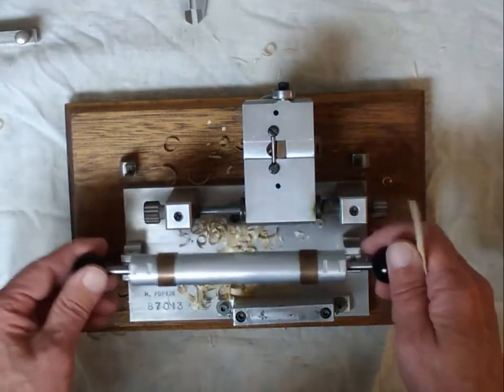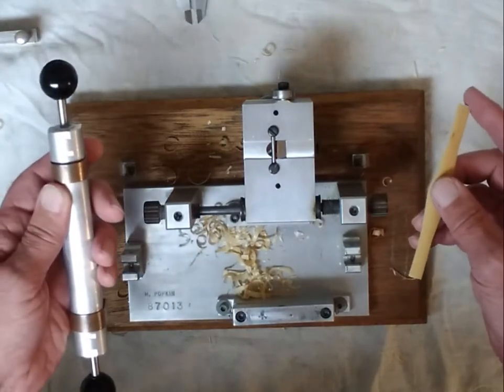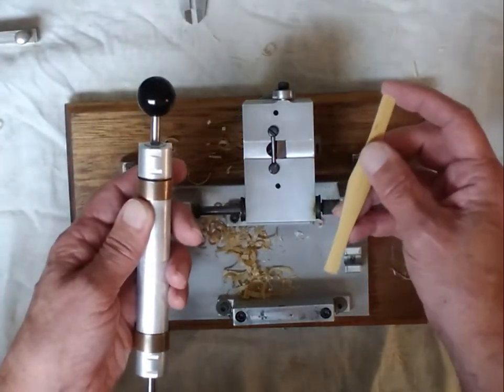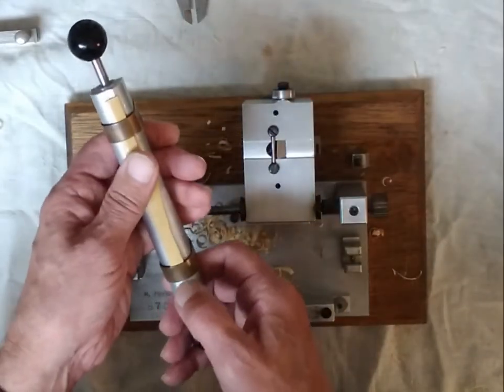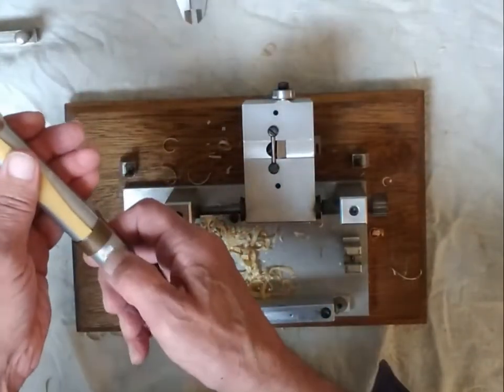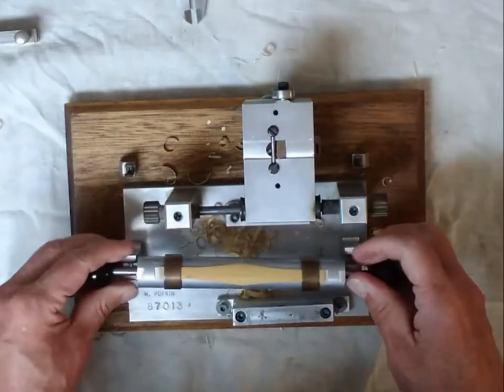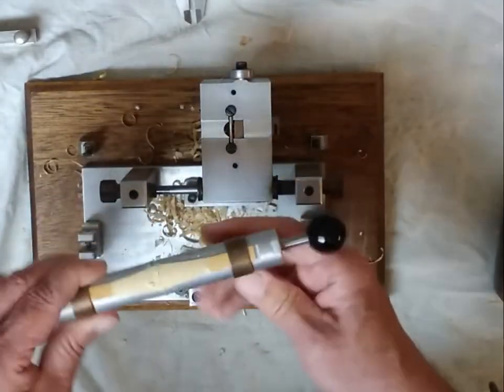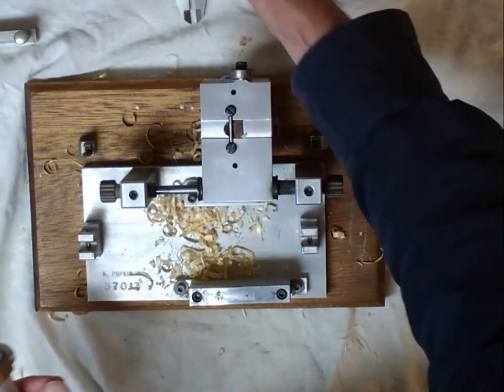Profiling Bassoon Cane using a single profiler.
Author demonstrates profiling a gouged and shaped bassoon cane blank on a Popkin single profiler.